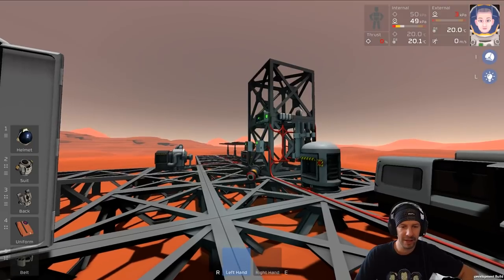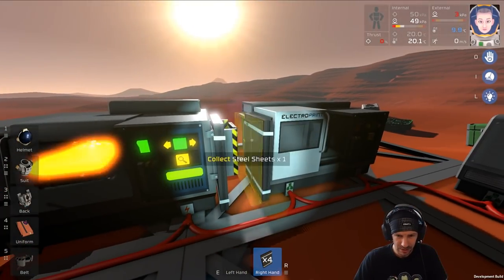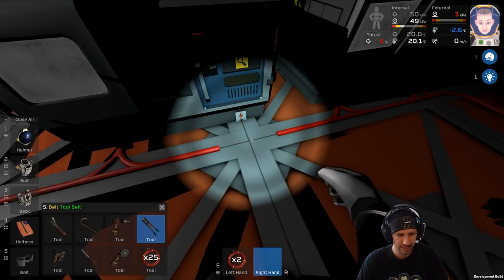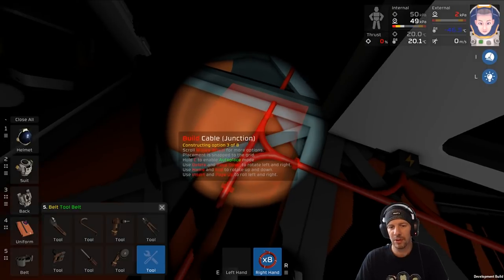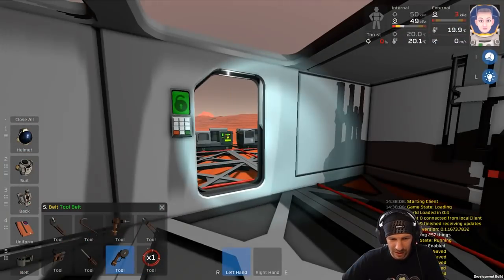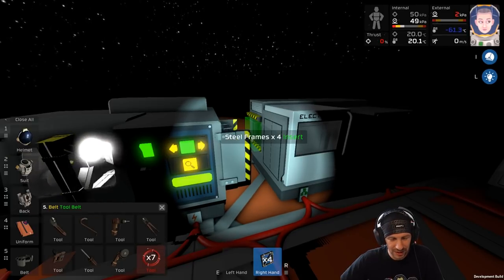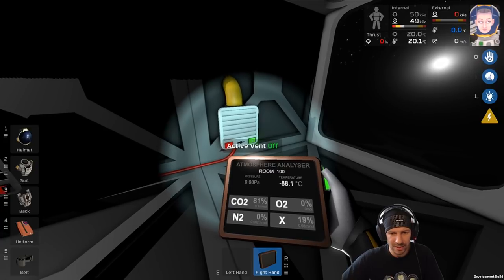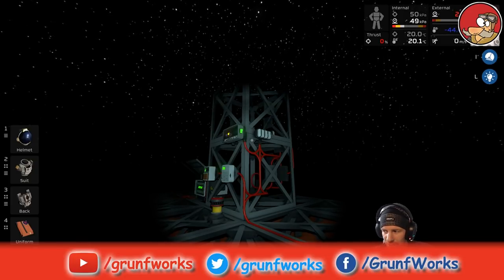Building a gas capture Chamber - Stationeers - Mars - Let's Play - 05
Finally getting into atmospherics on mars in todays episode of stationeers gameplay. And the first order of business is to build a gas capture chamber using steel, pipes and an Ark Furnace. Also facing the fact i have absolutely no idea what i am doing...